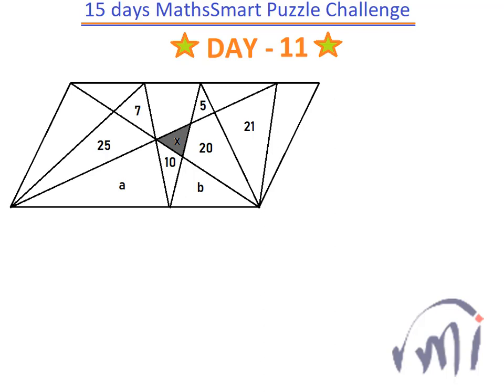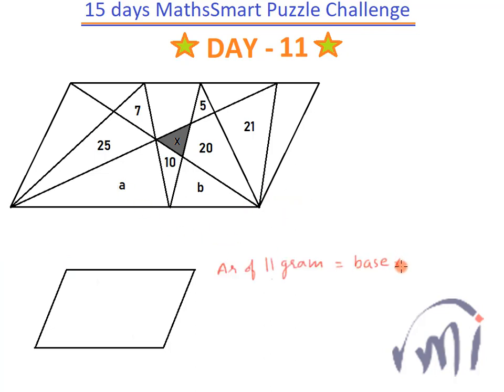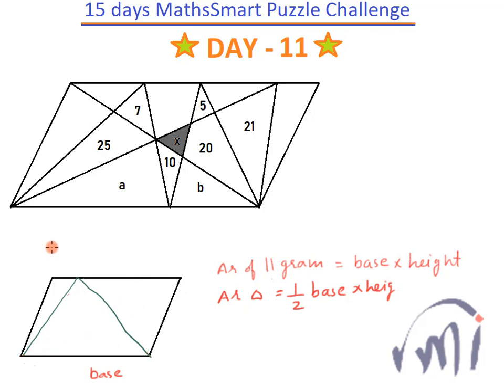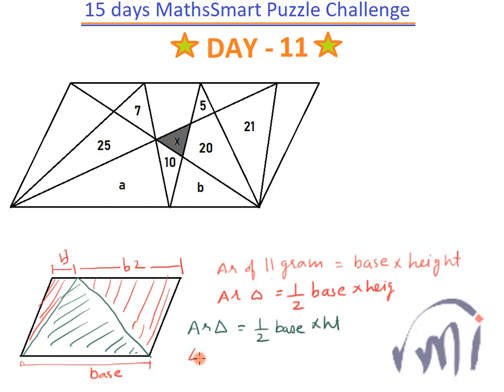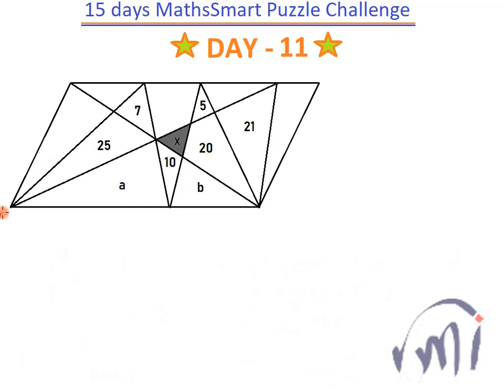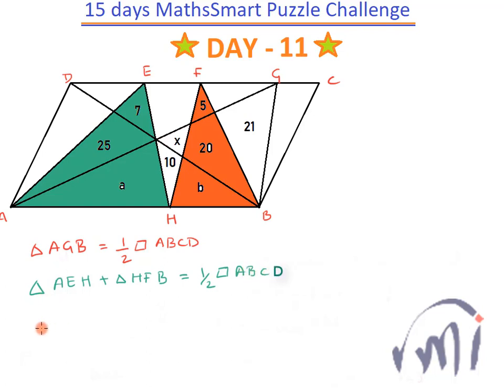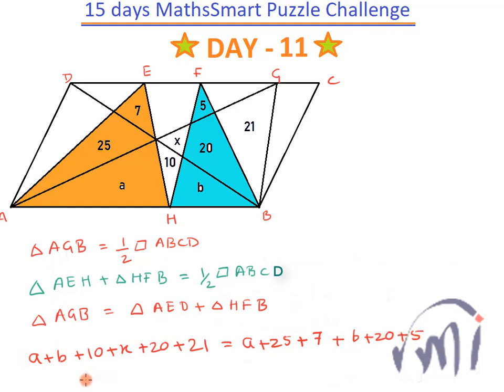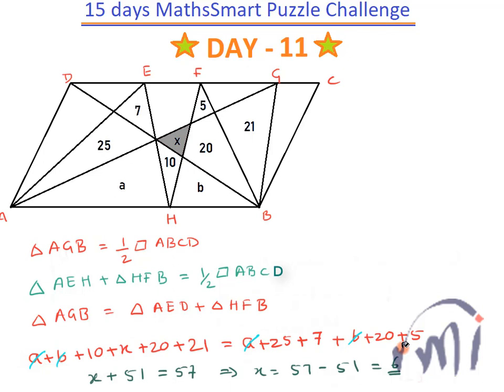Difficult problem with easy solution | Area of shaded region | Tricky wicked problem | Mensuration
Solution to puzzle 2 of day 11